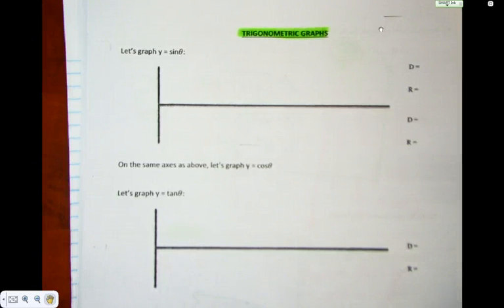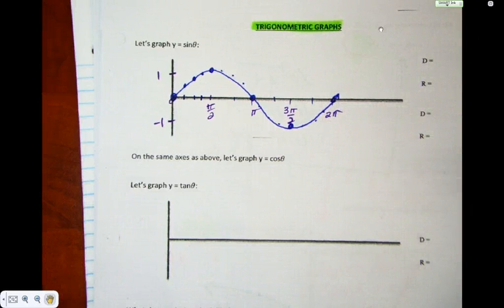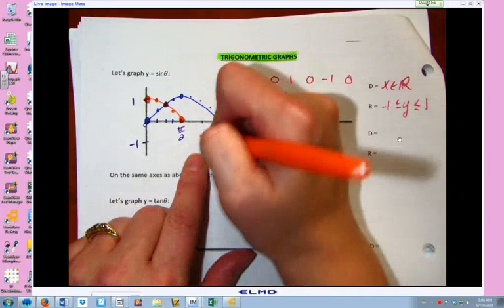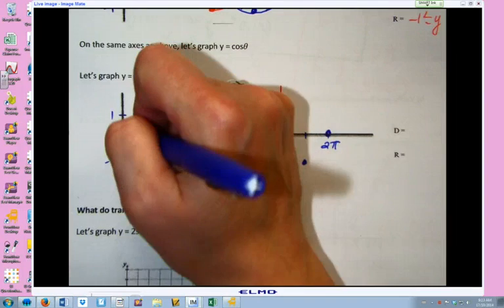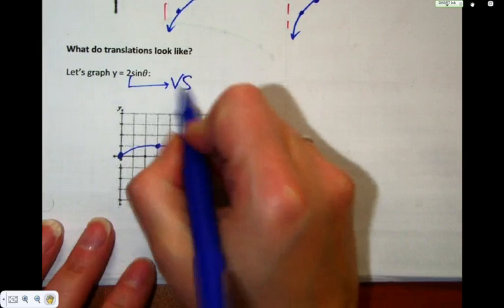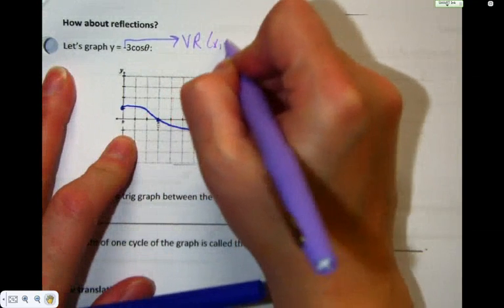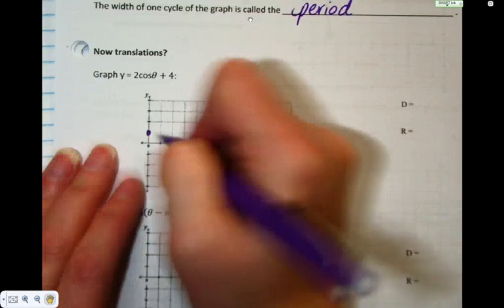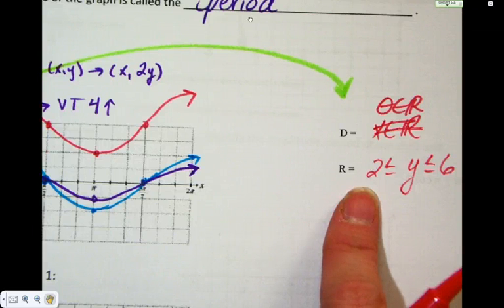MA40SPam head 17Oct2014 085909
Trig graphs - part 1/2